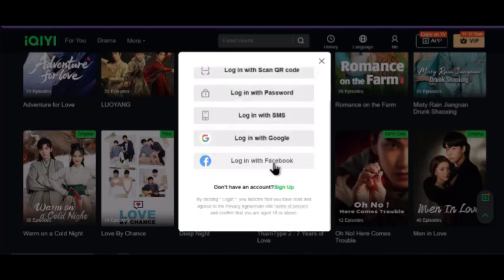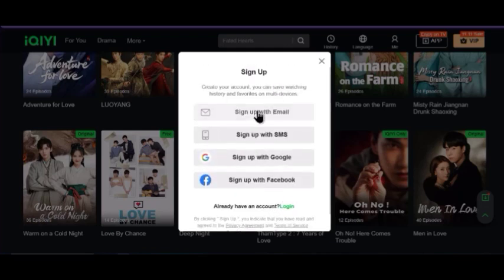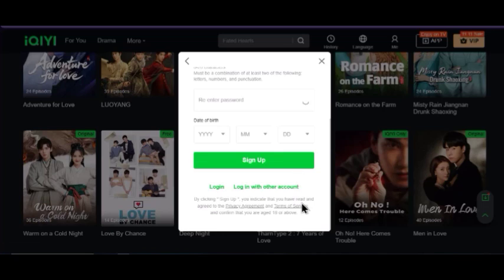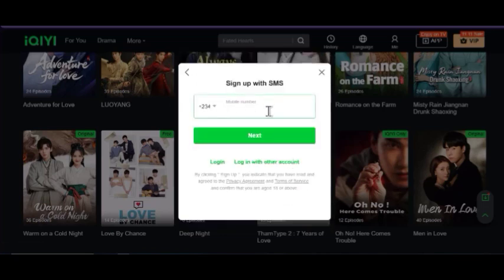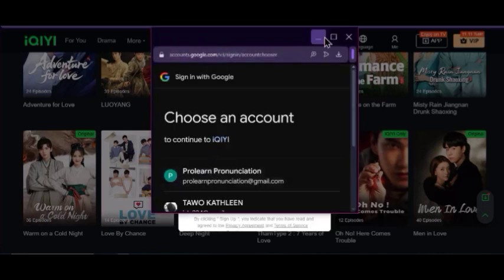IQIYI- WHY CAN'T I WATCH VIP CONTENT EVEN THOUGH I AM A VIP MEMBER?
In This Video, you will learn about IQIYI- WHY CAN'T I WATCH VIP CONTENT EVEN THOUGH I AM A VIP MEMBER?